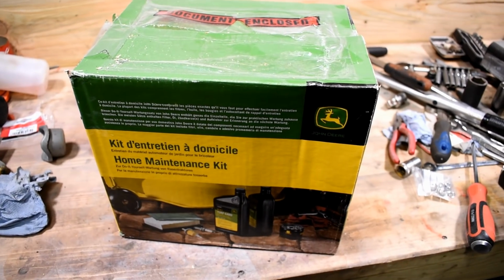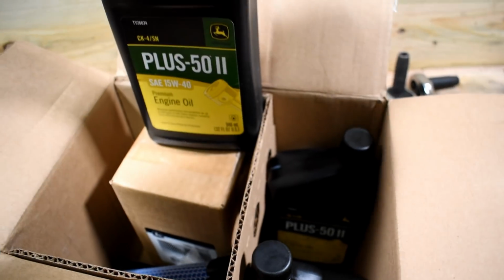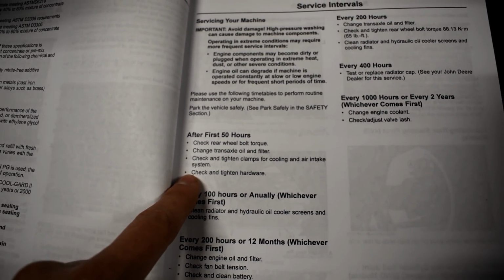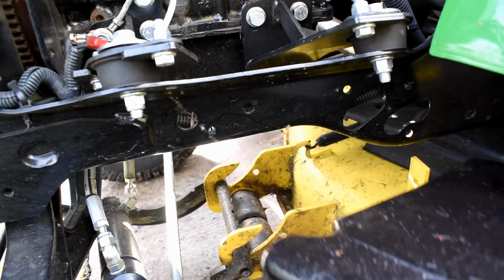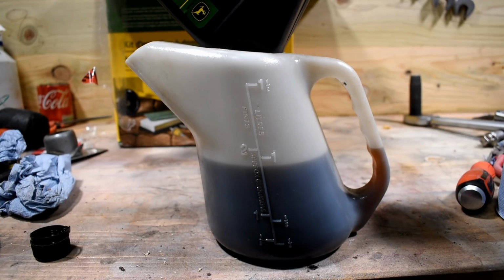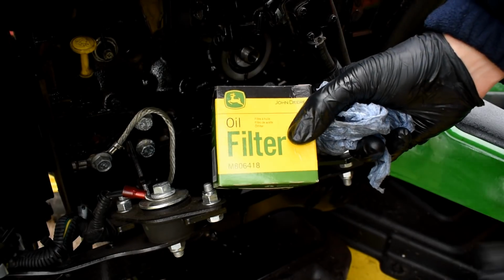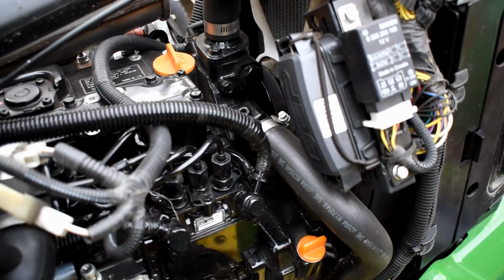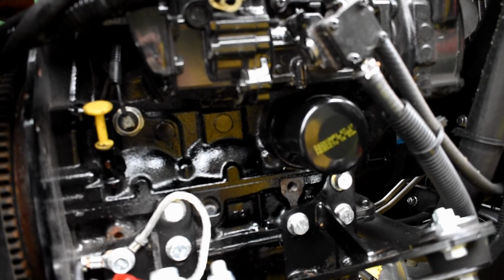First Service on the John Deere X750 - Part One (Engine)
The John Deere X750 ride on mower has now covered over 50hrs meaning the first service is due. In this first part I change the engine oil and filter.

ALWAYS follow the manual included with your machine.